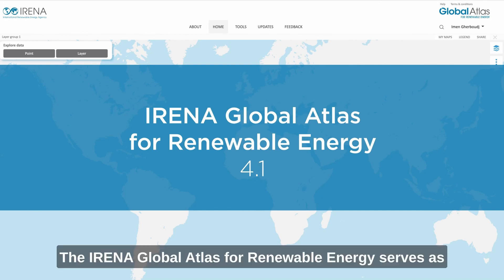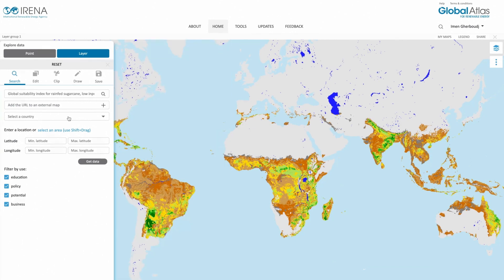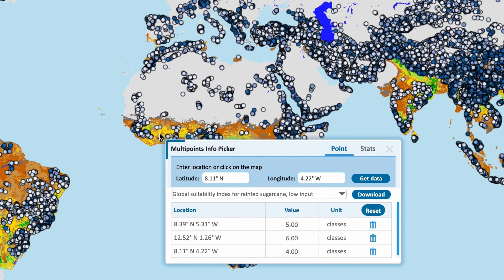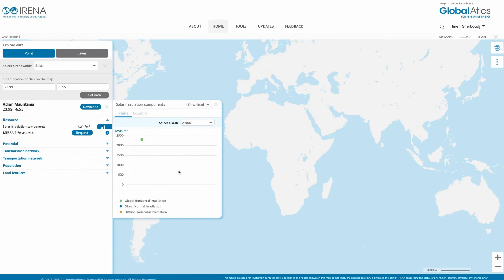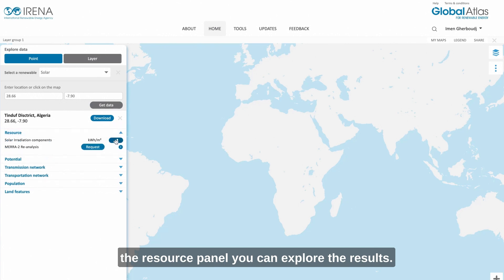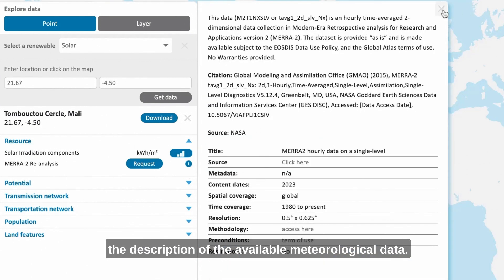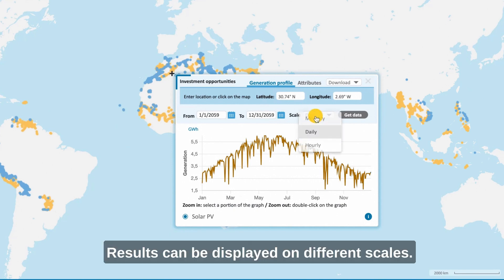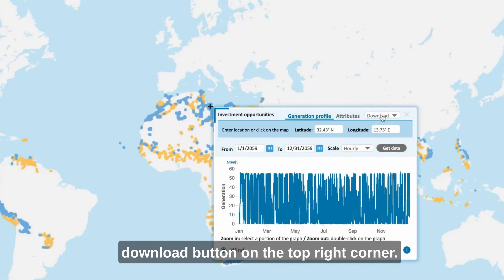IRENA Global Atlas for Renewable Energy 4.1 Demo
The recent release of the Global Atlas v 4.1 enhances users’ experience with the new datasets and enhanced functionalities, including meteorological reanalysis data by NASA (National Aeronautics and Space Administration) and ECMWF (European Centre for Medium-Range Weather Forecasts), global agro-ecological zoning version 4 by FAO (the Food Agriculture Organisation), global pumped hydro energy storage by ANU (the Australian National University), and country-specific resource statistics and investment opportunities for project development by IRENA.